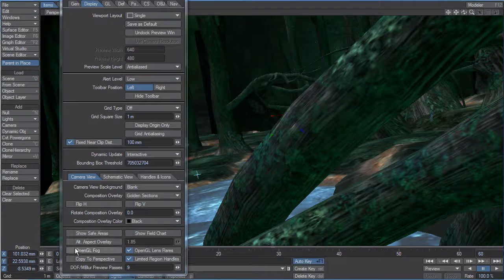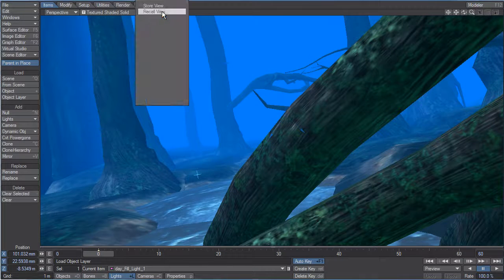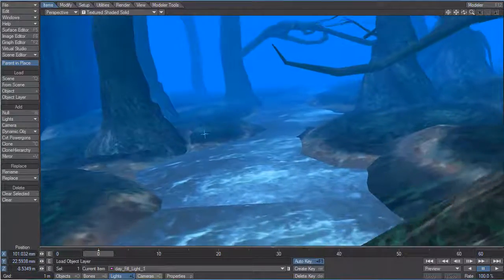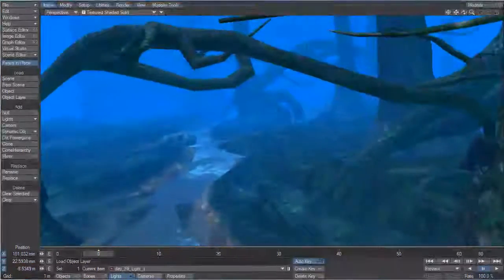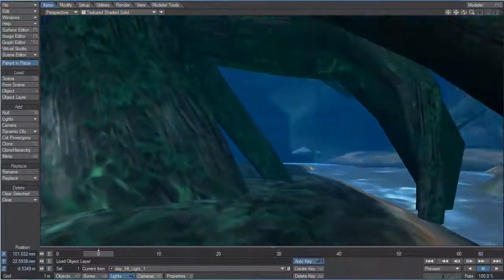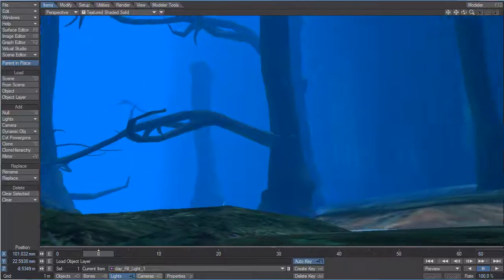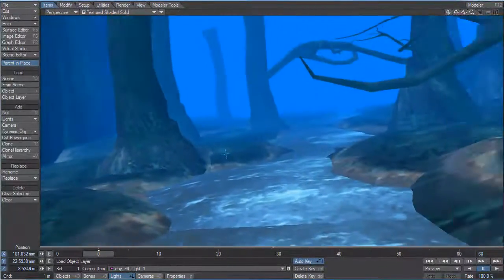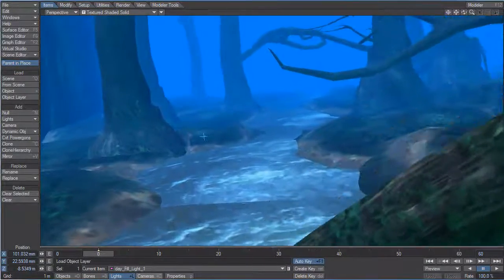Lightwave 10 - FBX Import / Export for Complex Scenes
- Data Interchange Tools in Lightwave 10 works with FBX Import / Export for Complex Scenes. Flying through the scene with 3d Connexion USB device.